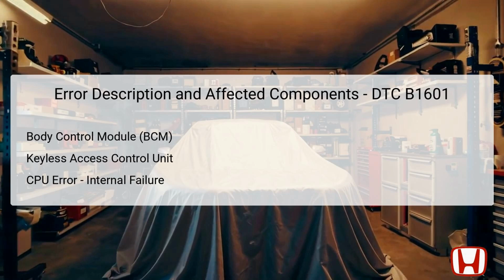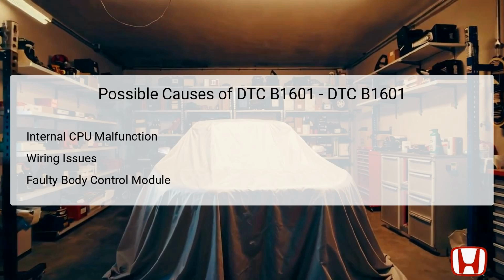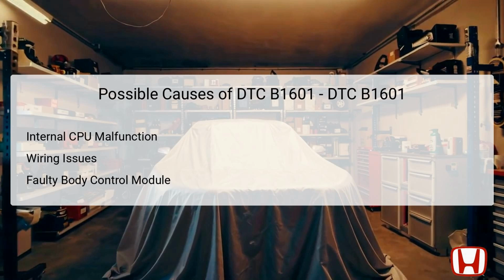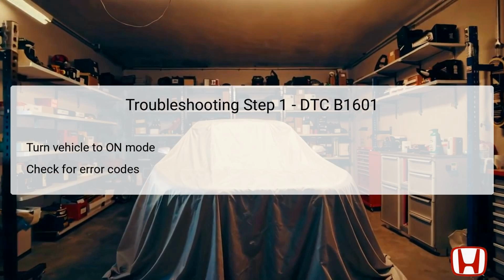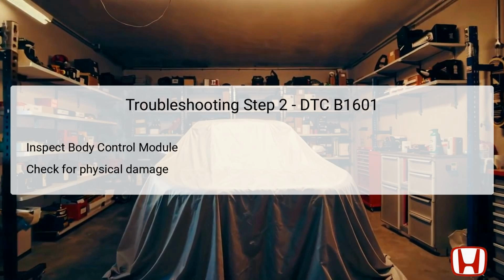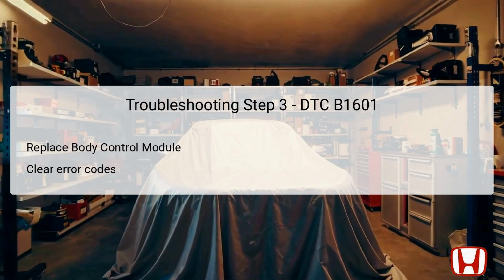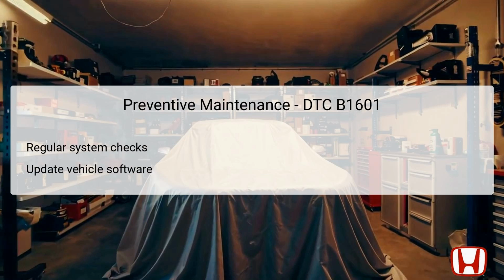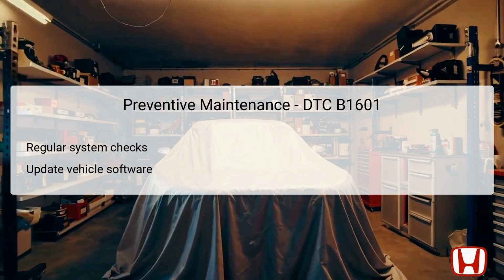DTC B1601: Keyless Access Control Unit Internal Error - Honda Accord 2023+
Join the STEP Diagnostics early access list:
​ In this video, you'll learn about DTC B1601, an error indicating an internal CPU failure in the keyless access control unit of the 2023 Honda Accord. We'll cover the symptoms, potential causes, and step-by-step troubleshooting techniques to effectively address this issue and ensure the reliability of your vehicle's keyless entry system.